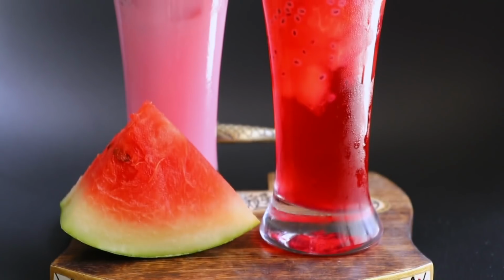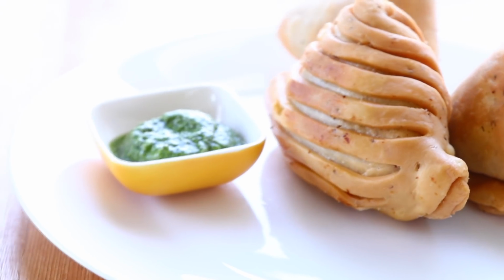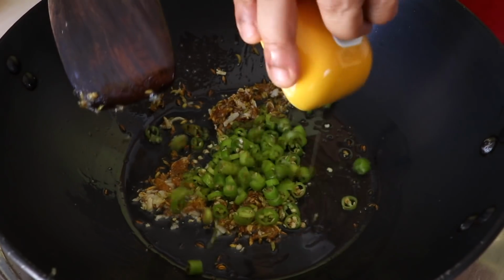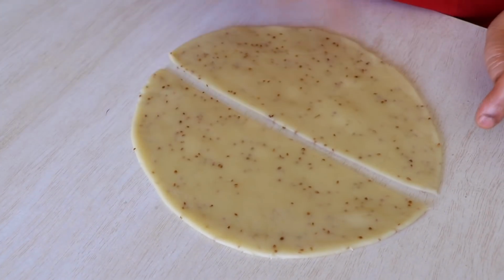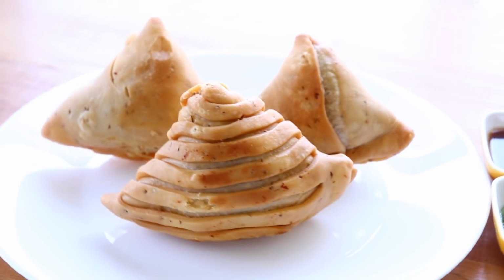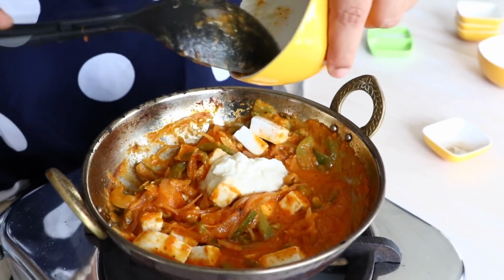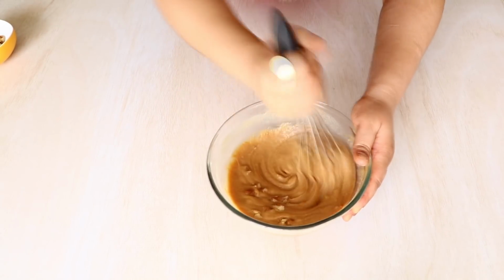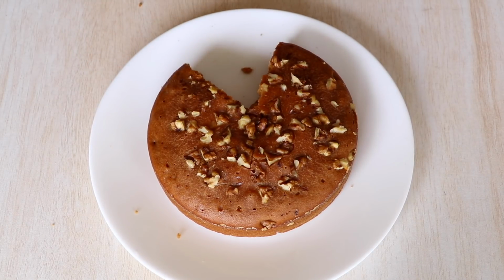Full Party Meal Plan- 4 Course Plan, Drinks, Starter, Main course, dessert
👉🏼 Get the Ingredient list, step-by-step written, printable and Mobile ready "Full Party Meal Plan" recipe with measurements on my

This video will help you plan a party by having a full mean plan ready for you. This plan includes 4 courses- starting with welcome drinks- Pyaar Mohabbat Sharbat for a party, followed by a starter of 2 ways of making North Indian Style Samosa then by the main course of Malai Paneer and the dessert of Parle G Cooker Cake.

I have named this plan the Desi Tadka as this plan consist of All the Indian Favourite dishes

You can use this party meal plan during your Christmas party or new years party